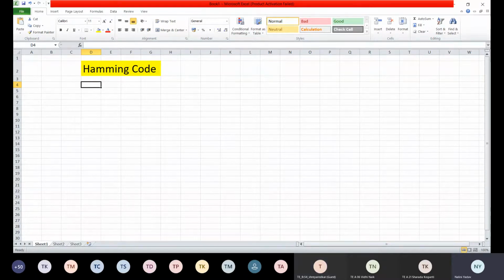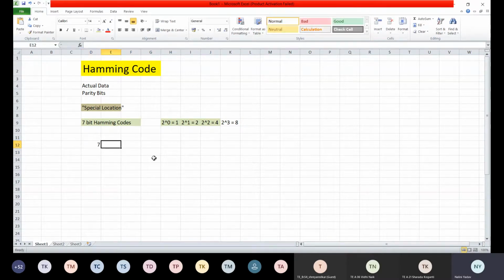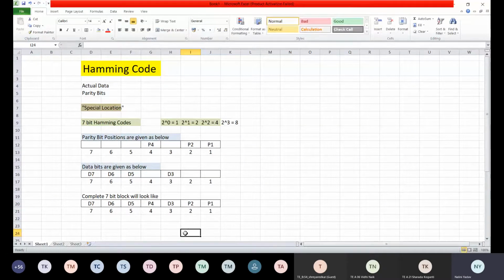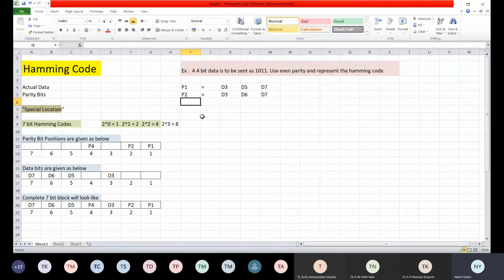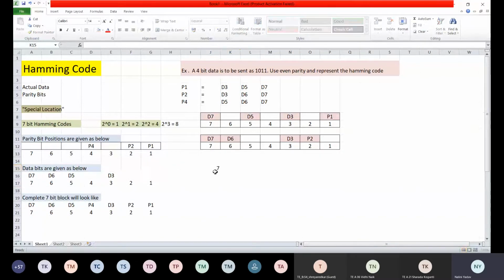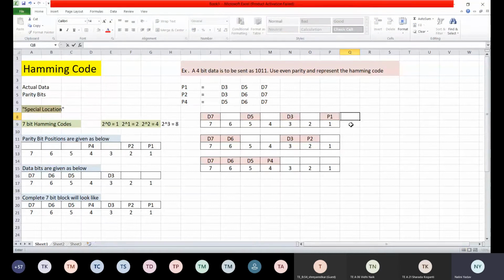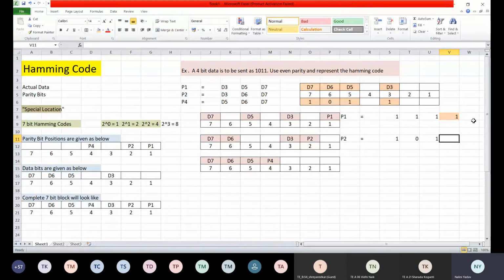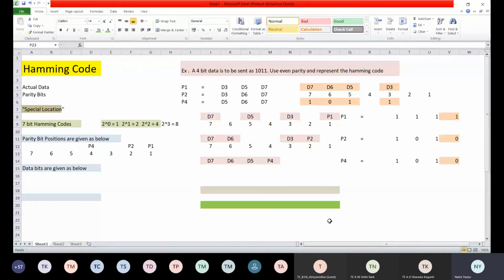Unit II: Data Link Layer Error Control Techniques : Hamming codes generation